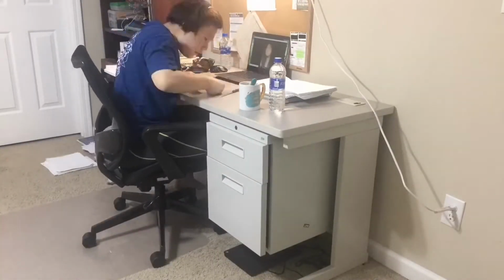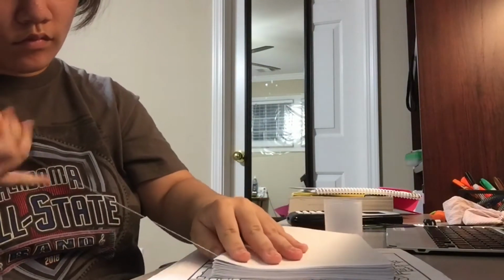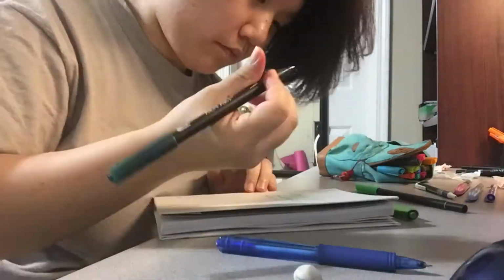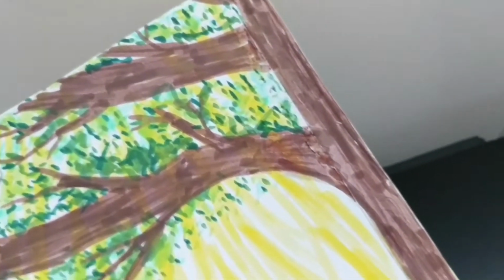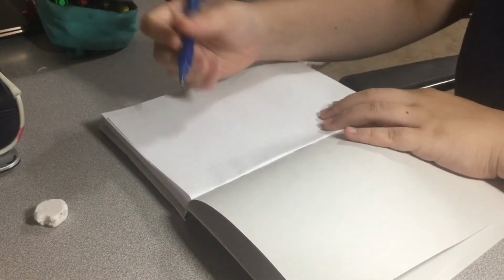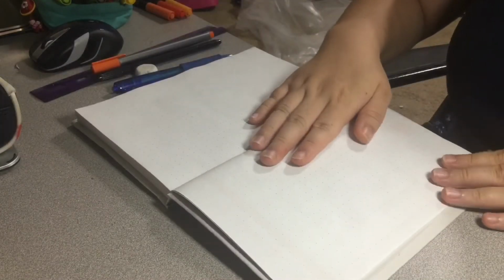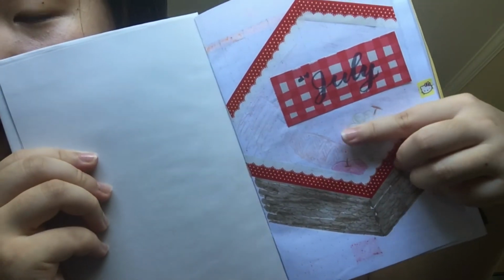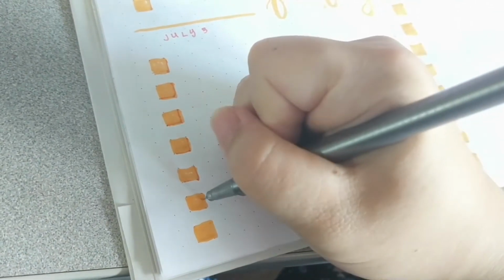how i made + set up my bullet journal • advice with avocato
hello, potatoes!

you may have seen plenty of bujo videos, but have you seen one where the person makes one?? yup, i made my own bulletjournal using paper and some cardboard! i honestly am in love with how the diy ended up turning out and giving more room for creativity :P i highly encourage those who are crafty like me to also try this!! i watched @sealemon to actually make the journal and @amandarachlee to lay everything out :))

hope you have a great day! wishing you the best as always! cato, rollin' on out!